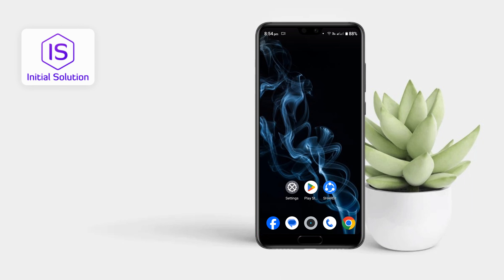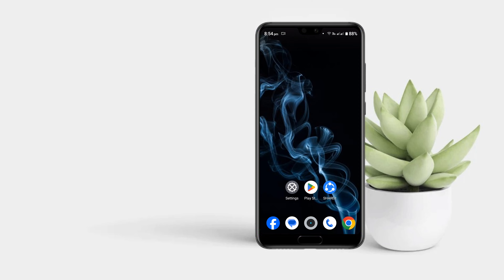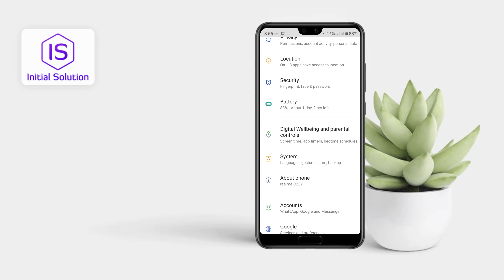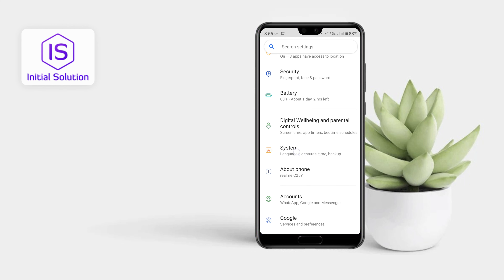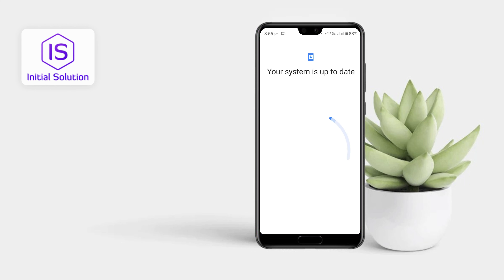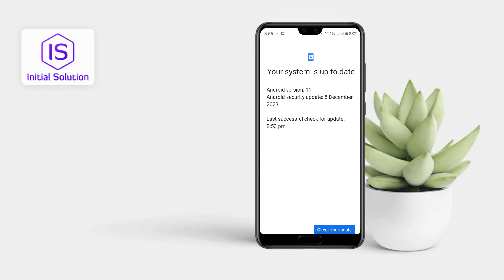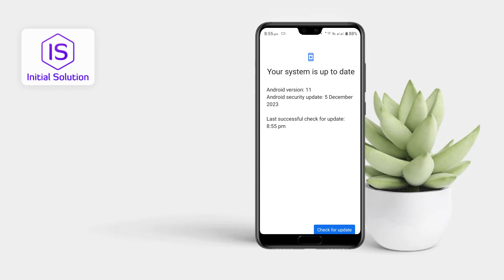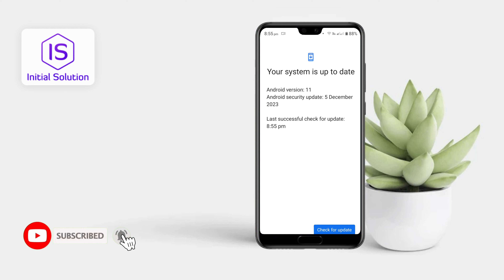How to Update Android Phone 2024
Is your Android device due for an update? In this guide, we'll walk you through the steps to update your Android phone, ensuring you have the latest features, security patches, and improvements. Let's keep your device running smoothly!

📌 Step-by-Step Guide:
Open the "Settings" app on your Android device.
Scroll down and select "System" or "Software Update."
Choose "Software Update" or a similar option.
Tap on "Check for updates."
If an update is available, follow the on-screen prompts.
Download and install the update.
Your device will restart to apply the changes.
Confirm the update completion in the settings.

📖 Chapters of How to Update Android Phone:
0:00 - Introduction
0:05 - Accessing Settings
0:12 - Locating System Update
0:21 - Checking System Update Status
0:28 - Notification for System Update
0:35 - Confirming System Update
0:43 - Updating Process
0:55 - Verifying Update Completion
1:01 - Recap and Conclusion
1:14 - Sponsorship Message